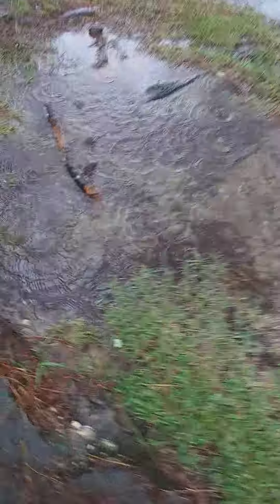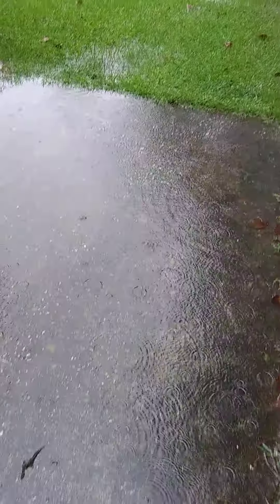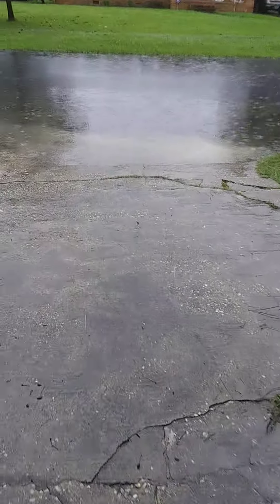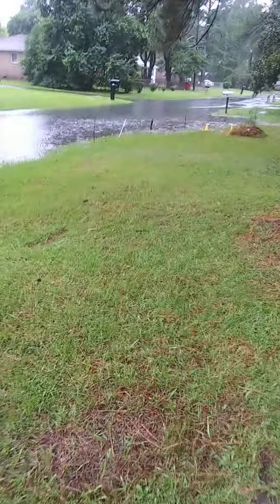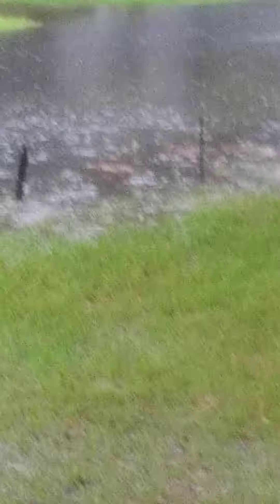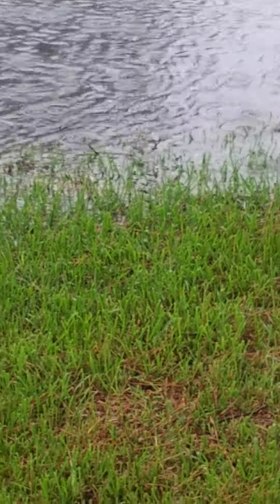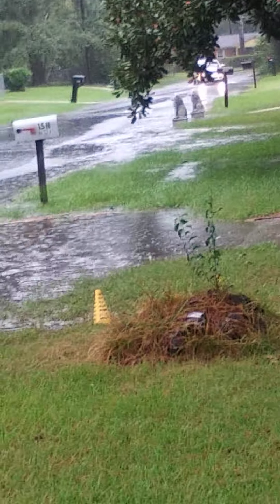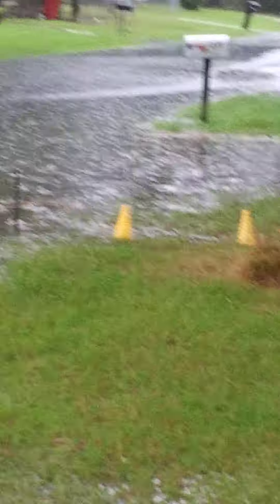flooding left behind after down poors